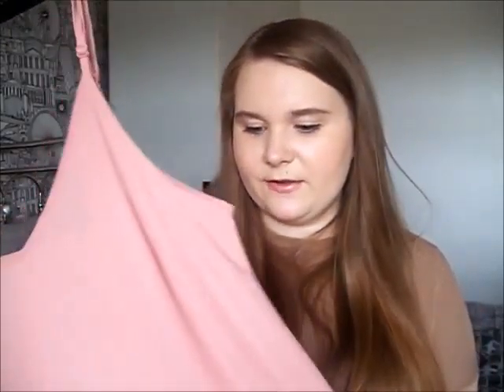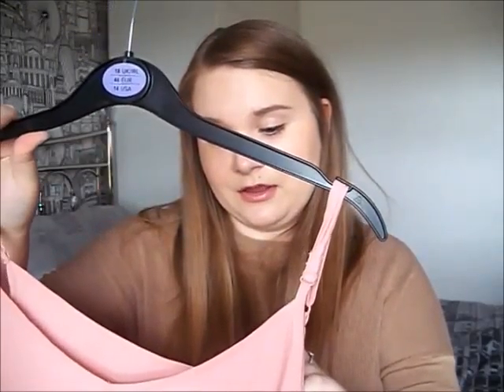April Favourites 2016 | AshleyJayneCookie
Here's everything I have been loving during April, it includes make-up, fashion, films and TV Show The People VS OJ Simpson! Hope you enjoy.

PRODUCTS MENTIONED:
Clarins Instant Light Perfector 05
Benefit They're Real Tinted Mascara
NYX Soft Matte Lip Cream in Stockholm
Marc Jacobs Daisy Dream perfume
Ciate Nail varnish in Boom Box
Primark Top
The People vs OJ Simpson
Batman VS Superman

MAKE-UP:
Boujous primer, Soap and Glory Archery Brow Pencil, Boujous Healthy Mix foundation, Rimmel Wake Me Up concealor, Soap and Glory Supercat eyeliner, Benefit they're real tinted primer, Estee Lauder sumptuous extreme mascara, Soap and Glory Solar powder, The Balm blusher, The Balm Mary Lou highlighter, NYX soft matte lip cream in Stockholm

WHAT I'M WEARING:
TOP- Primark
NAILS- Ciate in Boom Box
RINGS- Pandora
BRACELETS- Pandora